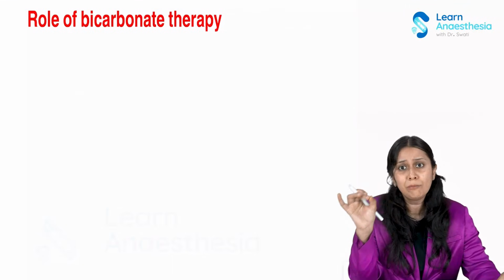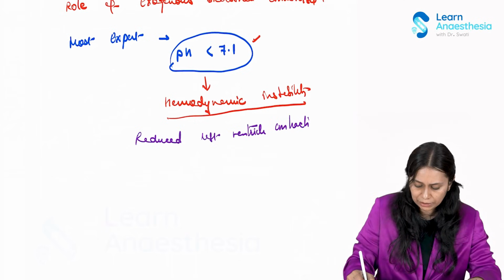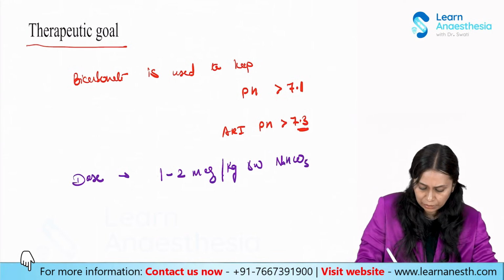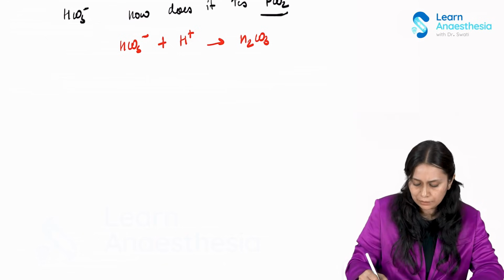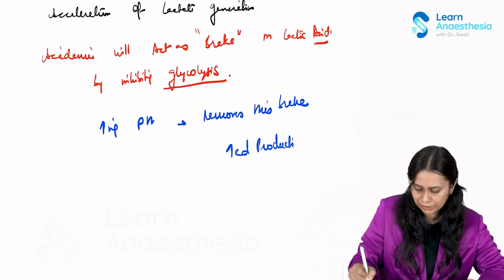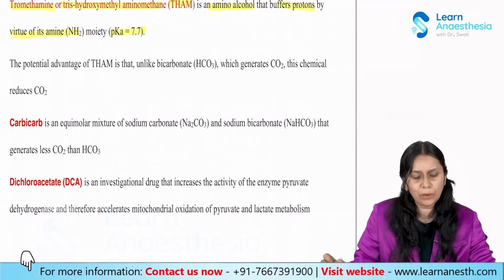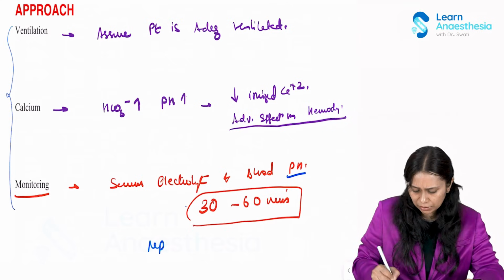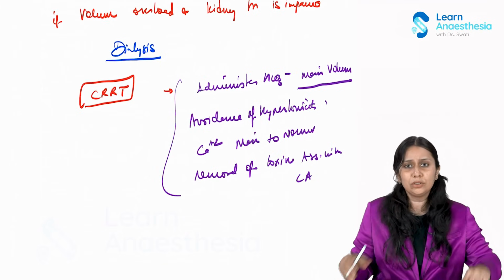Lactic Acidosis & Bicarbonate Therapy Explained | Learn Anesthesia by Dr. Swati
Welcome back to Learn Anesthesia by Dr. Swati, your trusted platform for structured, high-yield clinical anesthesia and critical care education.

In this video, we break down one of the most commonly encountered yet often misunderstood metabolic emergencies in anesthesia and critical care—Lactic Acidosis.
We also discuss the controversial but important role of bicarbonate therapy, when to use it, how to plan it, and when it can actually be harmful.

This session is designed for anesthesia residents, critical care trainees, NEET-SS aspirants, and OT technology students aiming to strengthen their understanding of acid–base management.

1️⃣ Causes of Acidosis

We begin with a clear classification of metabolic acidosis and explore:

Type A and Type B Lactic Acidosis

Tissue hypoxia, shock states, sepsis

Drug-induced causes

Liver dysfunction

Mitochondrial disorders
You will understand how different etiologies influence lactate generation and systemic acidification.

2️⃣ Pathophysiology of Acidosis

We explain how lactate builds up, the mechanism behind anaerobic metabolism, and how acidosis affects:

Hemodynamics

Oxygen delivery

Cardiac contractility

Response to catecholamines

Cellular function
This section helps you connect physiology with clinical decision-making inside the ICU and OT.

3️⃣ Bicarbonate Therapy — How to Plan

One of the most debated topics in critical care is when and how to use sodium bicarbonate.
We cover:

Indications & contraindications

Why bicarbonate sometimes worsens intracellular acidosis

How to calculate bicarbonate deficit

How to administer bicarbonate safely

Monitoring pH, lactate, ABG, electrolytes

When alternative strategies (fluids, vasopressors, dialysis) are preferred
This section provides a step-by-step guide to planning bicarbonate therapy using real clinical principles.